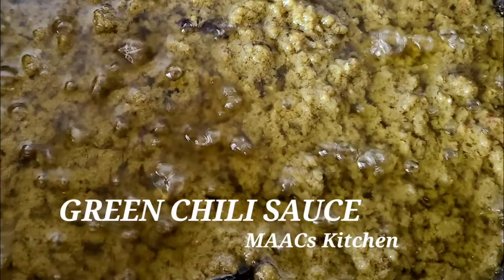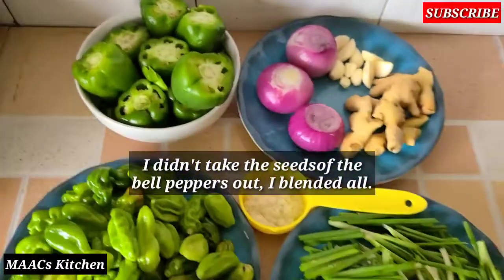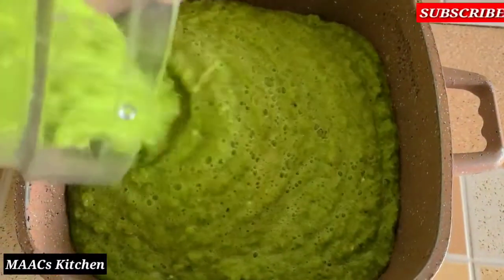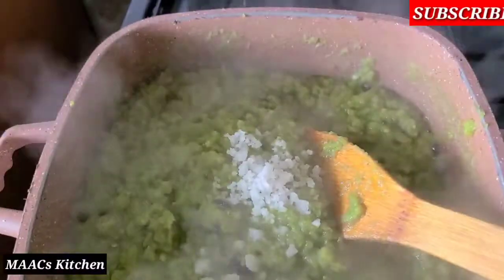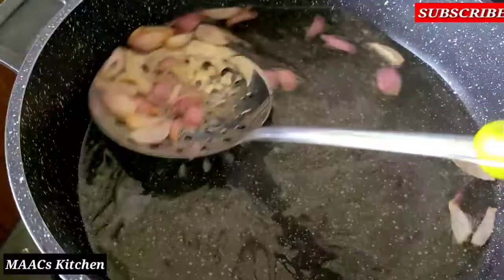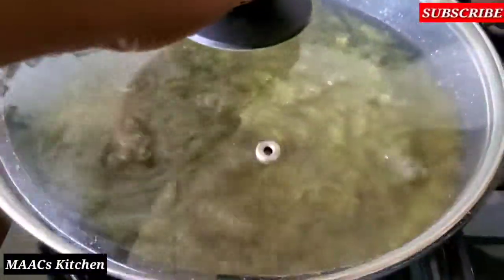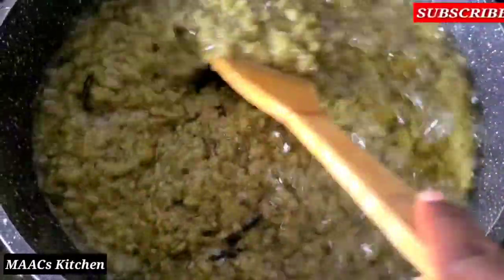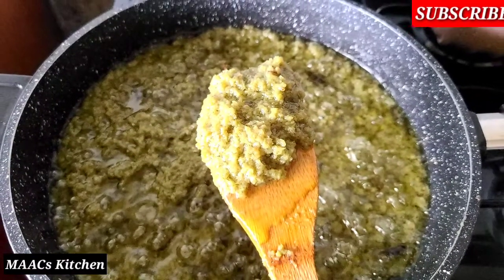Green Chili Sauce Recipe| How To Cook Green Pepper Sauce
Ingredients

Green Chili
Green bell peppers
Spring onions
Onions
Ginger
Garlic
Salt
Natural mixed spices
Negro pepper
All purpose seasoning
Oil